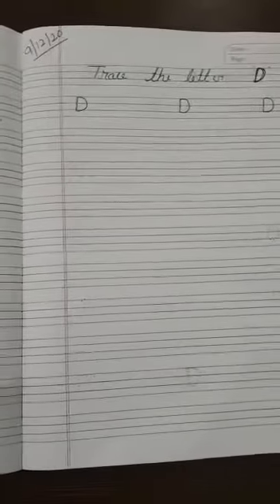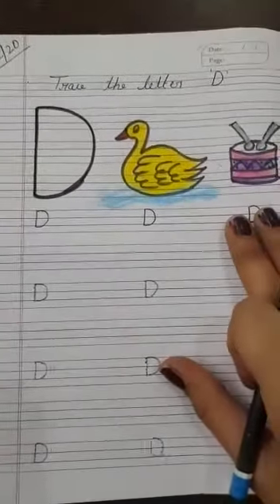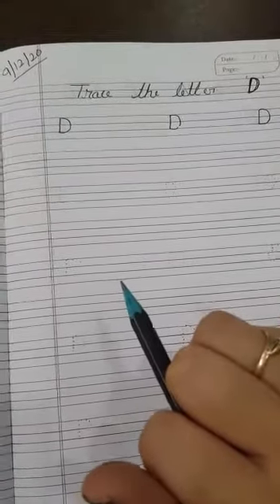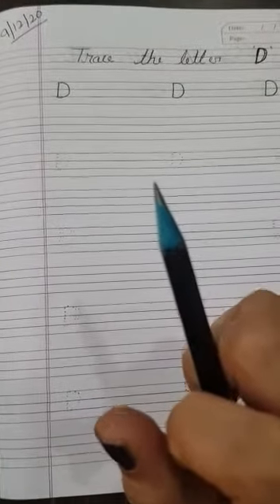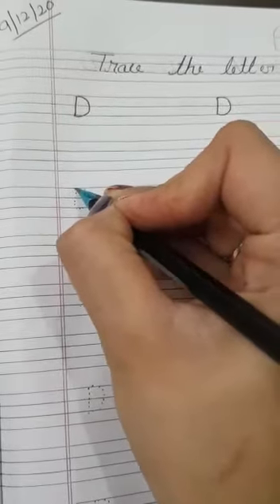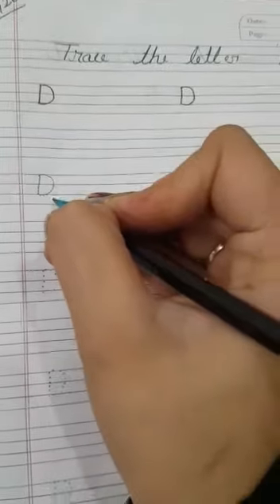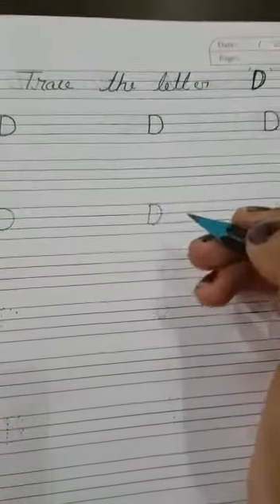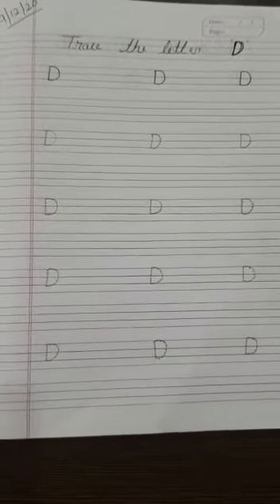Class-Play , English , Topic - Alphabet 'D'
Through this video kids will learn how to trace the alphabet D.